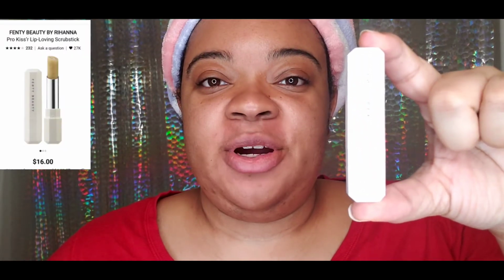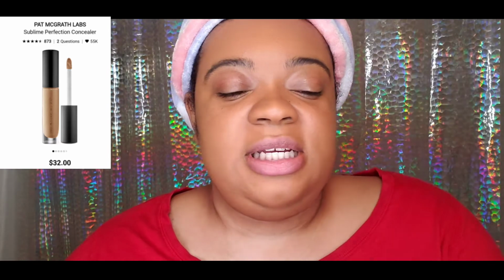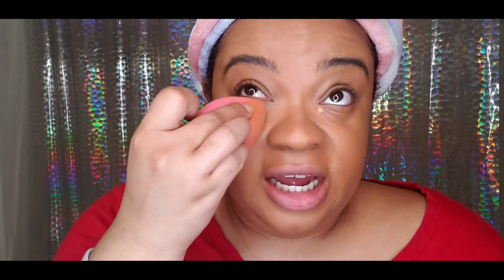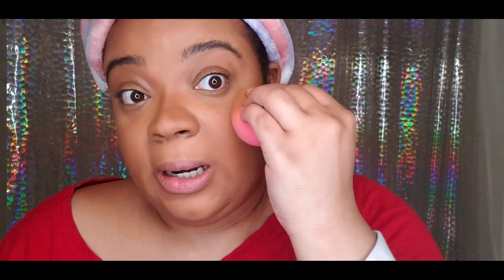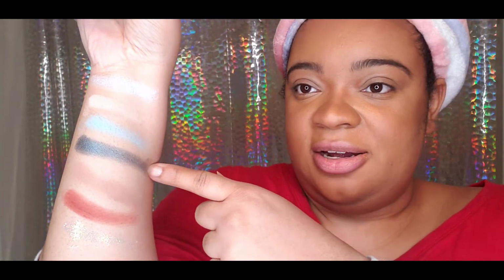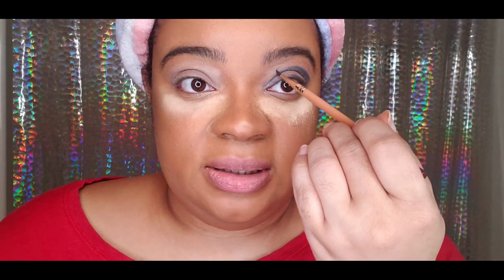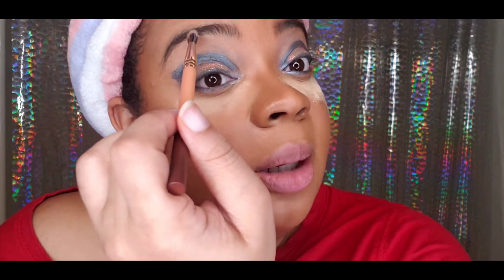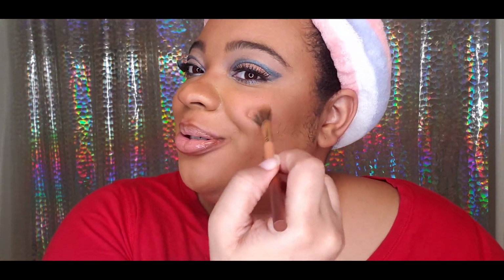Birthday Gemstone: - BH Cosmetics - Aquamarine for March Palette (Full Tutorial)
This is installment #3 of my Birthday Gemstone Series.
March - Aquamarine
This is a full face tutorial focusing on the Aquamarine colored makeup. (Turquoise).
Happy Birthday to all of my March babies. I hope you had/have a wonderful day!

Warm Regards,
K🖤

Skin Type:
Fall/Winter - Normal/Dry (Super Dry at the moment)
Spring/Summer - Combination

Foundation Matches:
PAT McGRATH LABS - Sublime Perfection Foundation - Medium 18
LYS BEAUTY - Triple Fix Serum Foundation - TN6 - Honey
FENTY BEAUTY by Rihanna - Pro Filt'r Soft Matte Powder Foundation - 320
HUDA BEAUTY - FauxFilter Luminous Matte Foundation - 420G Toffee (Summer Shade) and 405N Biscotti (Winter Shade)

Timestamps:
00:00 Birthday Gemstone: BH Cosmetics - Aquamarine for March Palette (Full Tutorial)
00:35 Primer, Foundation, Concealer, Contour, Full Face Setting
43:1 Eyebrows
46:26 Eyeshadow: BH Cosmetics - Diamond for April Palette
01:20:17 Lashes
01:25:02 Lips, Blush/Highlight

What's On My Face? (Base Information Only)
-FENTY BEAUTY by Rihanna - Pro Kiss’r Lip-Loving Scrubstick

-HUDA BEAUTY - Water Jelly Hydrating Face Primer

-HUDA BEAUTY - FauxFilter Skin Finish Buildable Coverage Foundation Stick - 420G Toffee
     -Sponge Used to Apply:
        Beauty Bakerie: BLENDING EGG BEAUTY SPONGES

-PAT McGRATH LABS - Sublime Perfection Concealer - LM 14 and LM 16

-LYS BEAUTY - Triple Fix Setting Powder - Brilliance - Banana

-LYS BEAUTY - No Limits Matte Bronzer - Courage - Tan

-FENTY BEAUTY by Rihanna - Pro Filt’r Mini Instant Retouch Setting Powder - Banana

-BEAUTY BAKERIE - Spray Your Grace Setting Spray

-FENTY BEAUTY by Rihanna - Pro Filt'r Amplifying Eye Primer

     -Brush Used to Apply:
         Coloured Raine: Signature Round Shadow Brush

-Ardell Professional - Demi Wispies
     -Lash Adhesive:
        Lilly Lashes - Power Liner - Eyeliner and Lash Adhesive Hybrid - Clear
      -Applicator Used to Apply:
        little lash helper lash applicator

-Maybelline - Lash Sensational Sky High Mascara - Very Black

-Juvia's Place - Luxe Lip Liner - So Rare

-Juvia's Place - Lip Reflect Gloss - Barely There

-Melt Cosmetics - BlushIight - Sundown

Video and Music curtesy of KineMaster